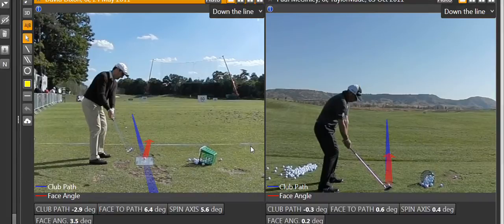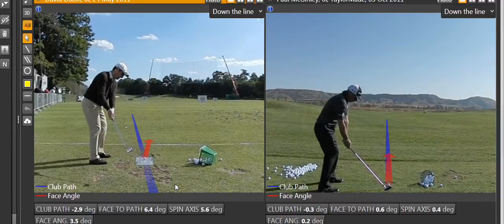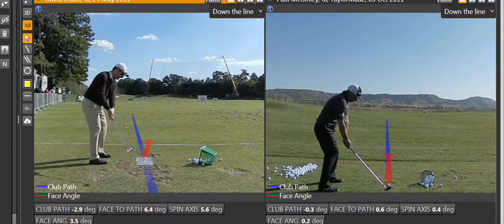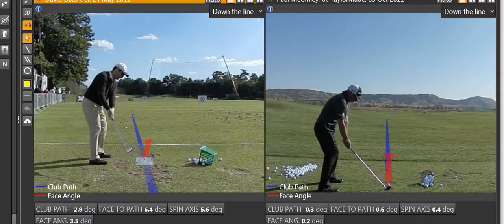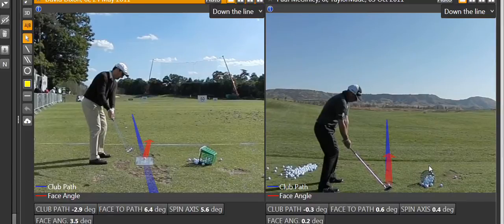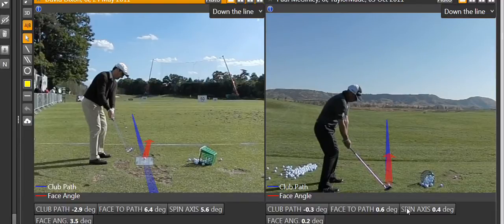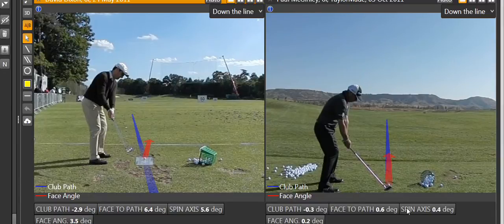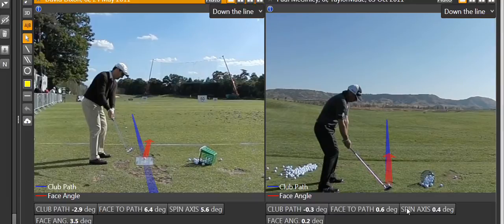What Imparts Side Spin On A Golf Ball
Chris Brook explains using TrackMan how the relationship between clubpath and clubface is one of the main factors contributing towards creating side spin on the ball